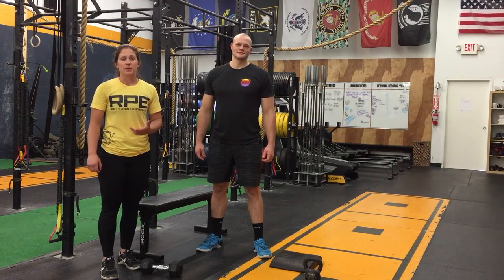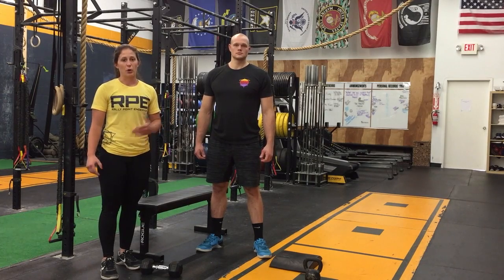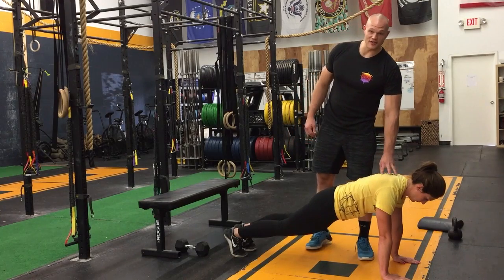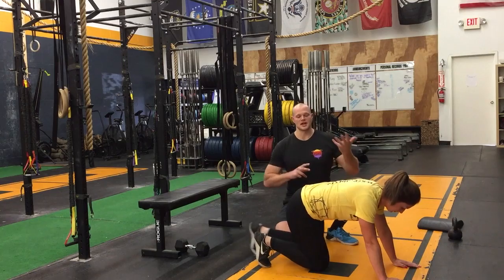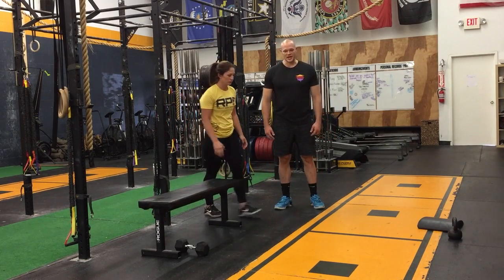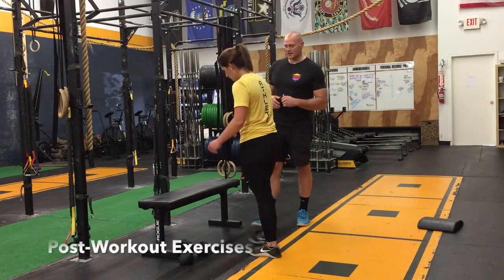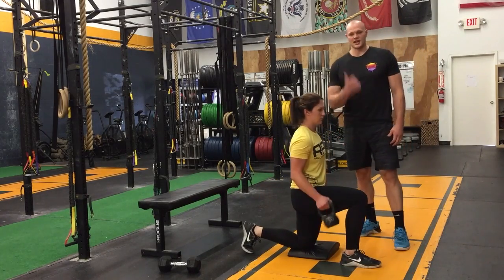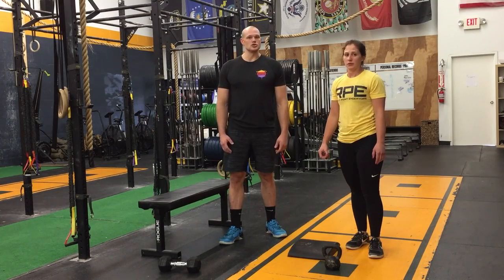Happy & Healthy - Part Three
The shoulder is composed of many different muscles, the rotator cuff muscles acts as a stabilizer for the shoulder. The muscle that make up the rotator cuff are: teres minor, subscapularis, supraspinatus, infraspinatus. Typically when people have pain in their shoulder it comes from either an impingement, tendonitis or a tear. If we can strengthen the shoulder girdle and get the shoulder in a better position, the chance for injury decreases.

Strength:

Pre-workout: (Two Sets)
:30 Side Plank (L)
:15 Scapular Push Ups
:30 Side Plank ®
Rest :15
8-10 Tempo Push Ups @ 21X1 (2 Count Down, 1 Count Pause)
Rest :15
:30 Supinated Grip Bar Hang
Rest :15
Kettlebell Windmill x 5 Reps

Post-workout:
Half-Kneeling Bottom’s Up KB Press x 8-12 @2121
Rest
Single Arm DB Row x 8-12 @2121